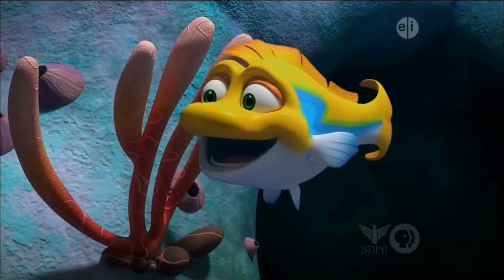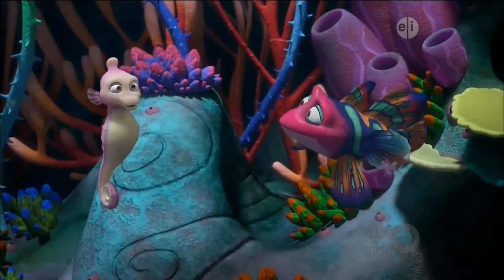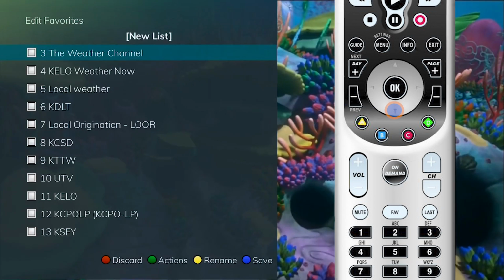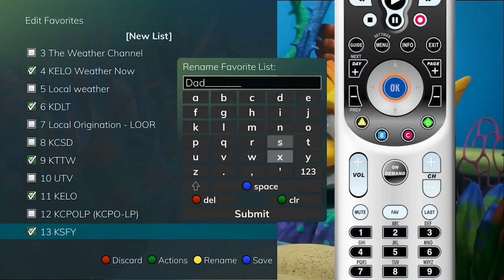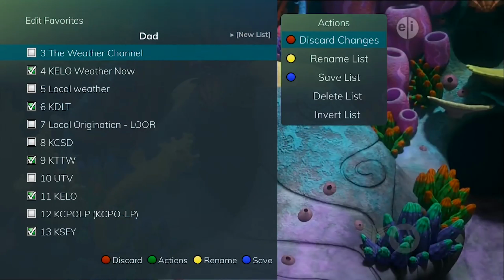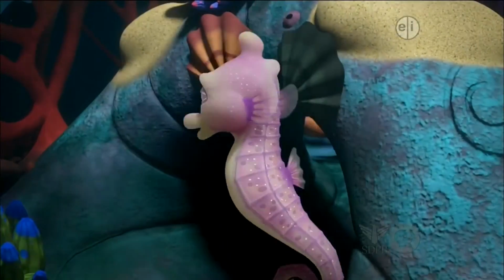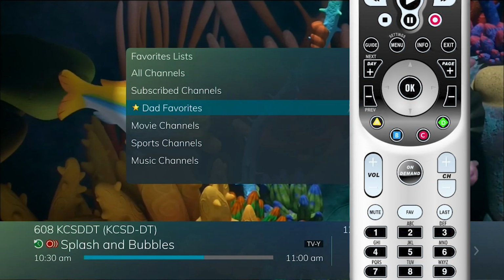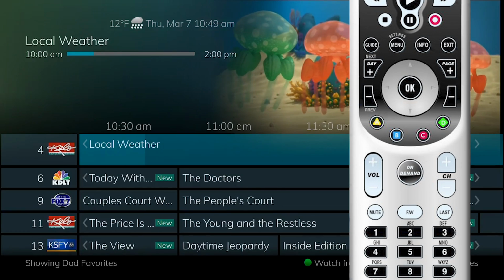WTCtv Tutorial: Working With Favorites